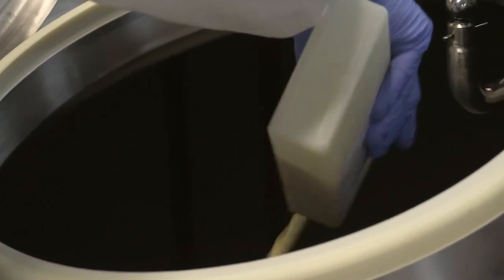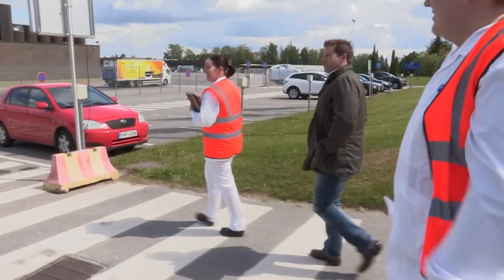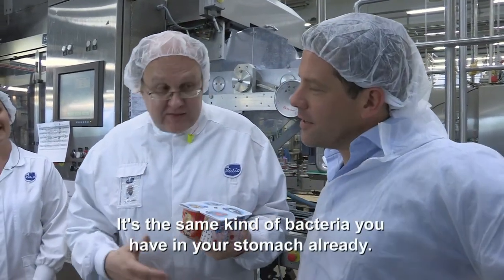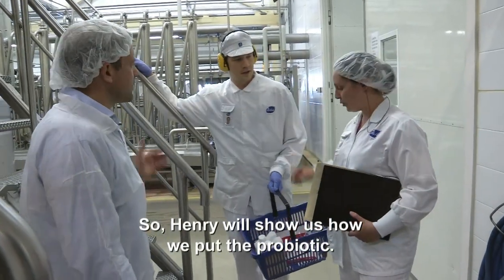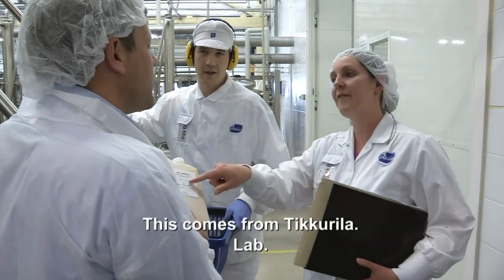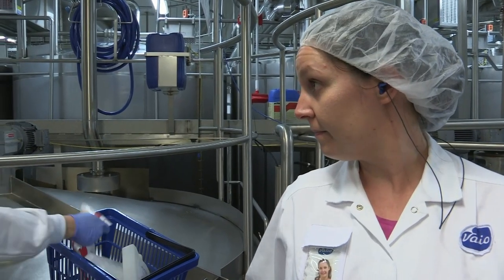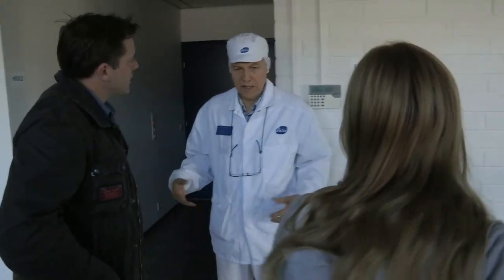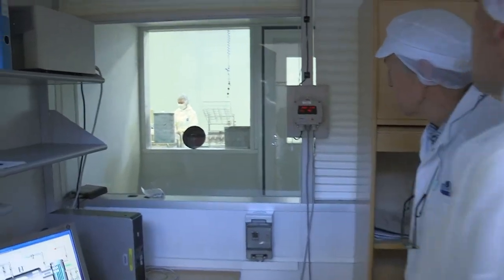What are the probiotics in our food? 🥛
Matt learns the truth about the probiotics in our foods!